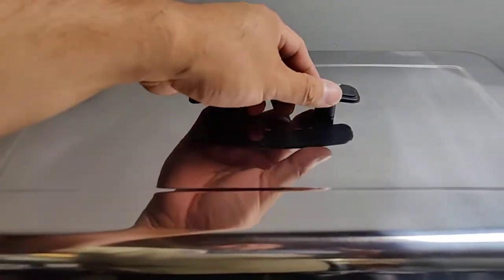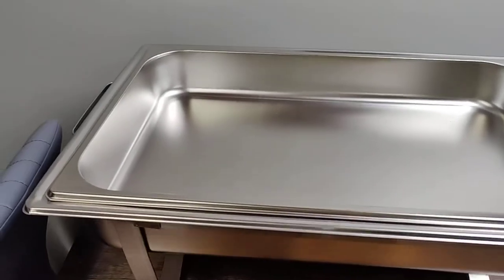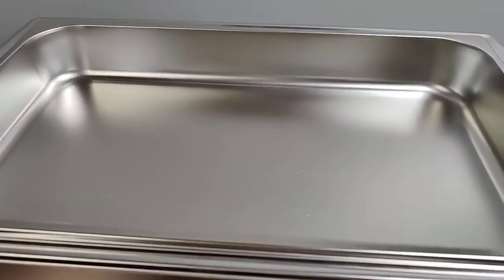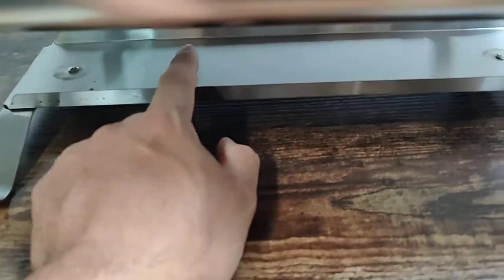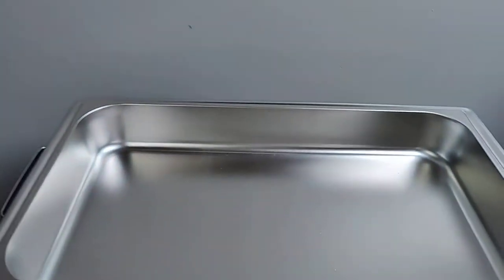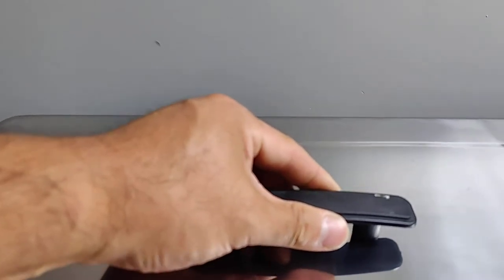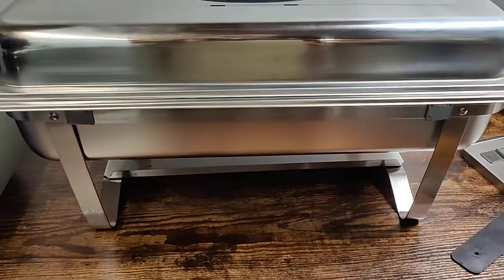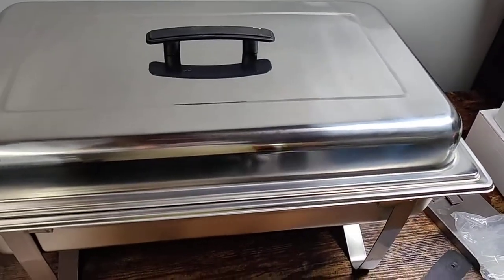Chafing Dish 2 Pack 9 QT Stainless Steel, Full Size Chafing Dish Buffet Set Review, Thick steel and